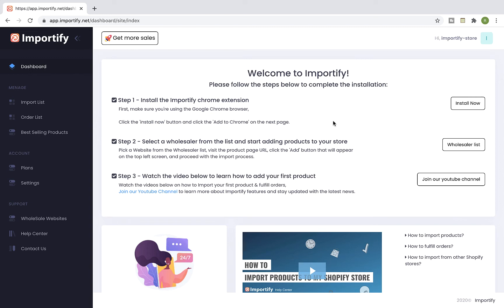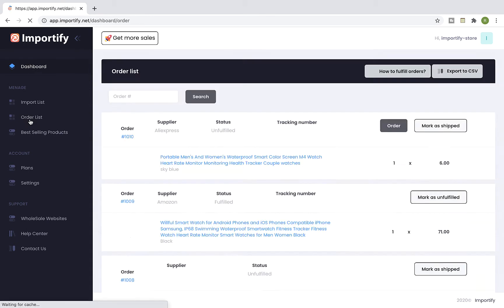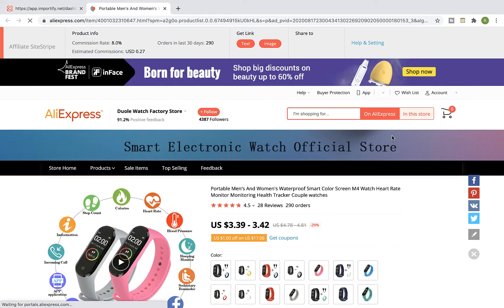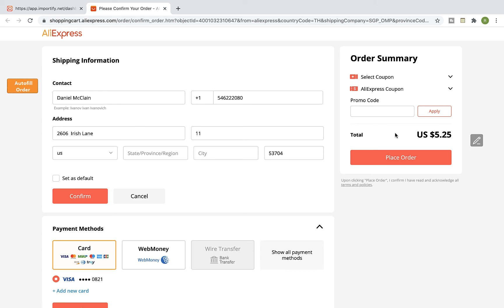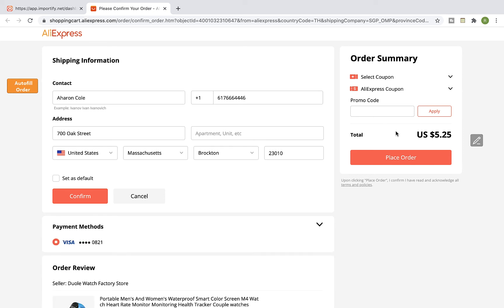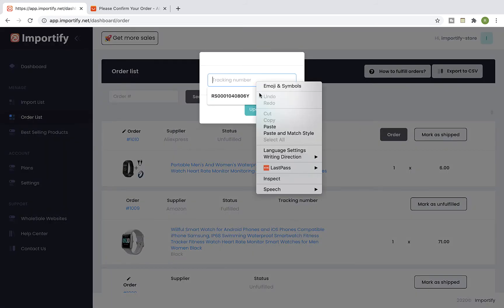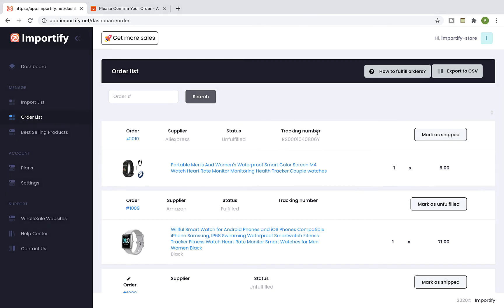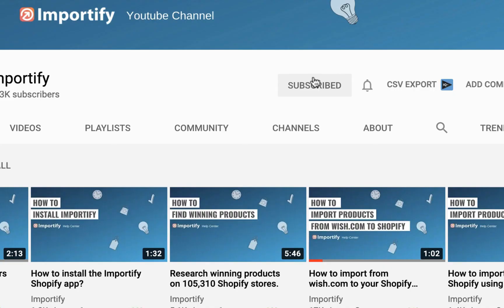How to fulfill Aliexpress orders in your Shopify dropshipping store using Importify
How to fulfill Aliexpress orders in your Shopify dropshipping store